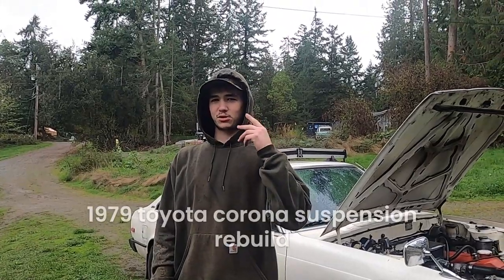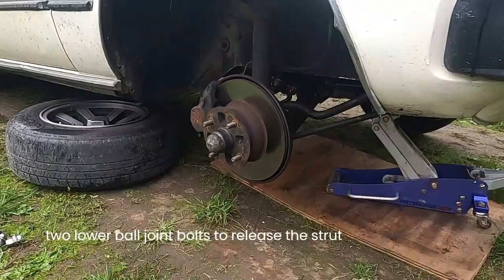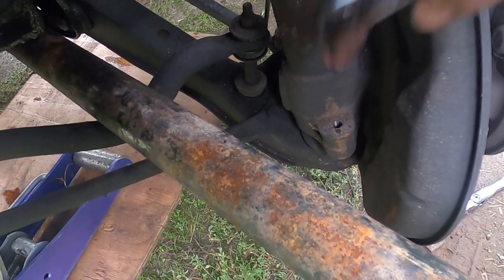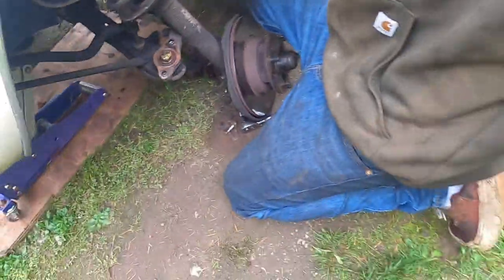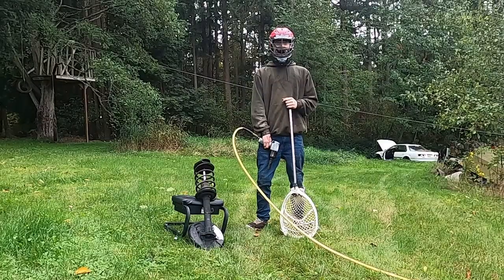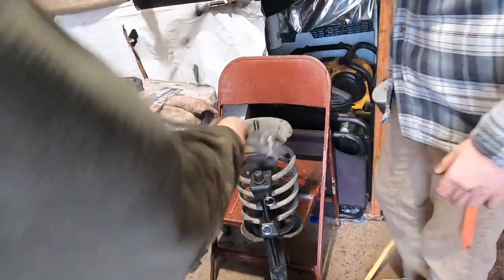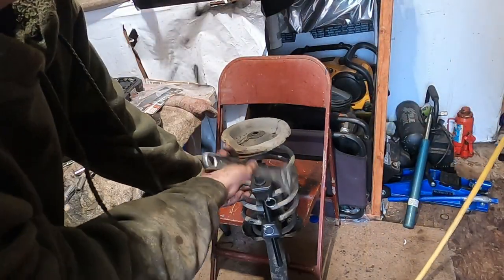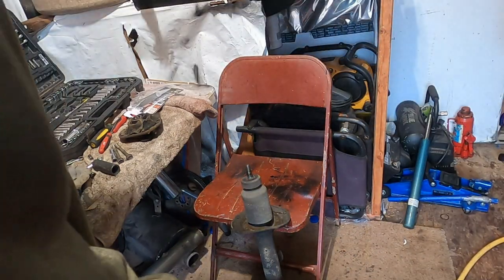Toyota corona suspension rebuild 79-82 (surprisingly stiff)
this video jay and i rebuild my 1979 Toyota corona's stock suspension & we also got a badass short shifter il be making a video on soon! thanks for watching and subscribe for more bitchin toyota's!